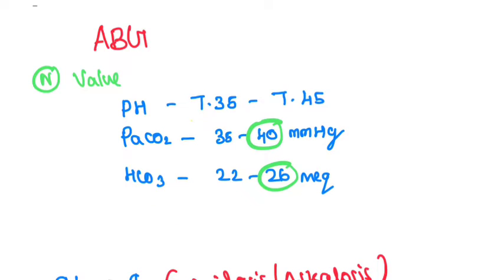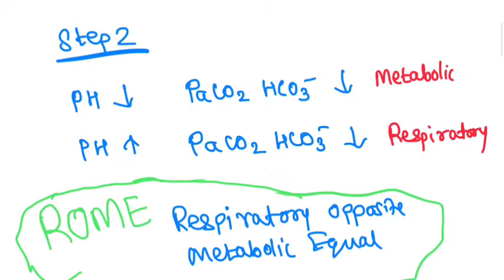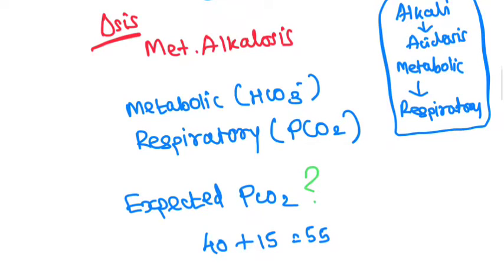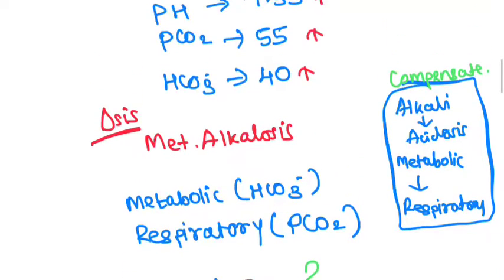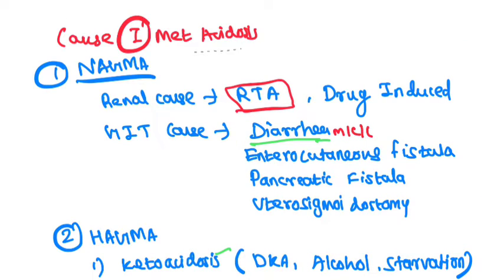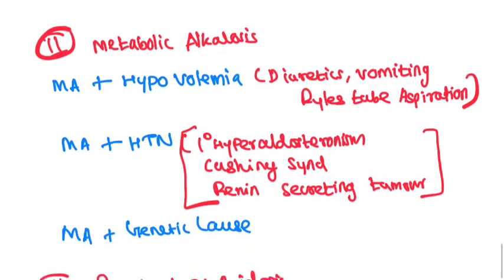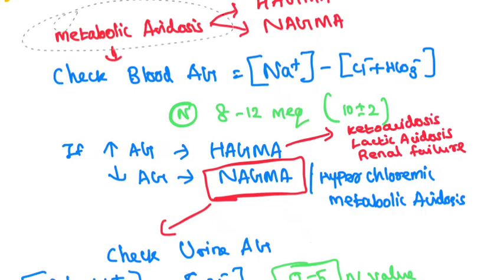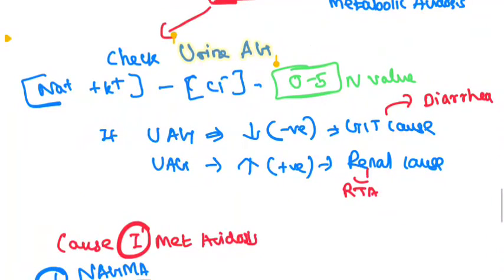How to approach ABG (Arterial Blood Gas Analysis) | NEET PG | AIIMS